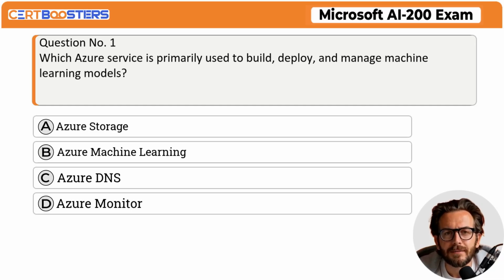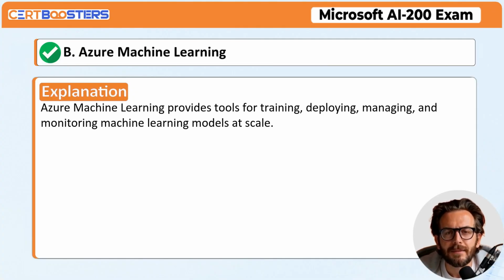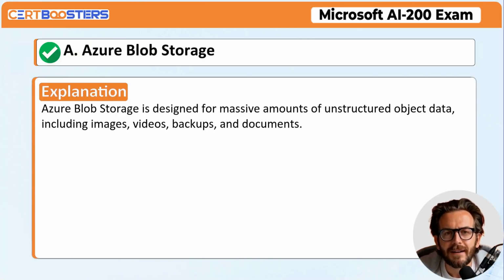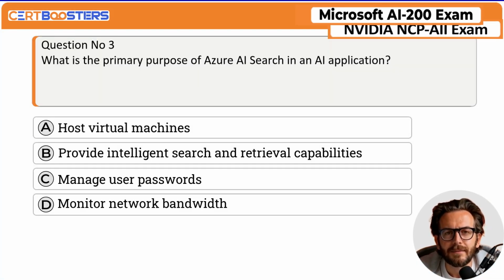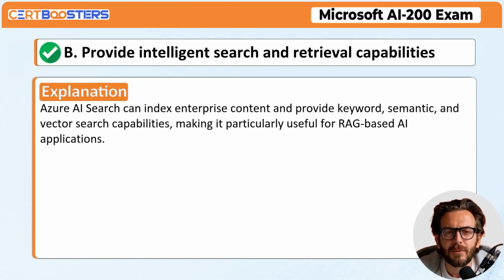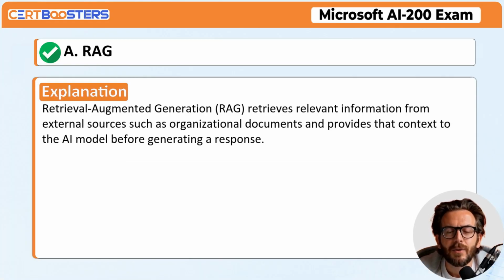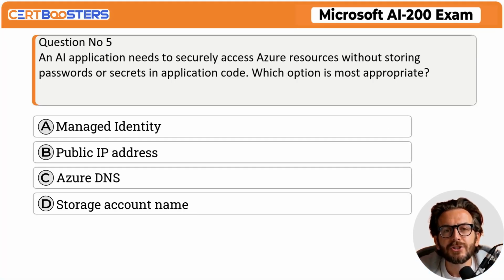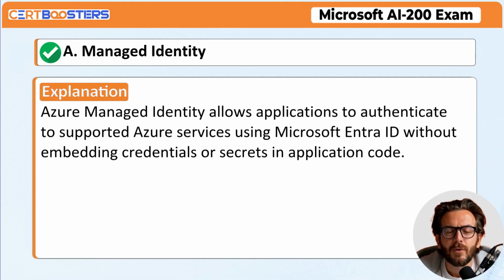Microsoft AI-200 Exam Questions 2026: Updated Azure AI Cloud Developer Practice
Prepare for the Microsoft Developing AI Cloud Solutions on Azure exam with updated and verified AI-200 practice questions from CertBoosters.

This video gives you a focused way to test your Azure AI development knowledge, practice exam-style decision-making, and identify the topics that need more review. Choose your answer before the reveal, then use the explanations to understand not only which Azure service to use, but when, why, and how to use it.

✅ Updated Microsoft AI-200 exam questions for 2026
✅ Exam-like AI-200 practice questions to test your decision-making
✅ Review explanations and identify weak areas
✅ Practice repeatedly until you are ready for exam day
✅ Useful for Azure AI Cloud Developer Associate preparation

The goal is simple: don’t just recognize Azure AI services. Learn to make the implementation decisions the exam expects.

Note: This video is for exam preparation and educational purposes.